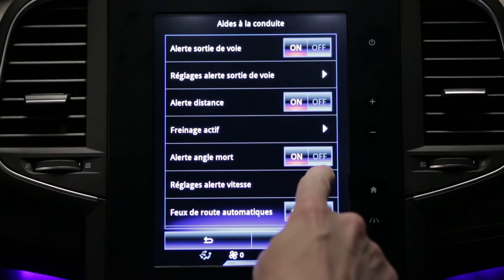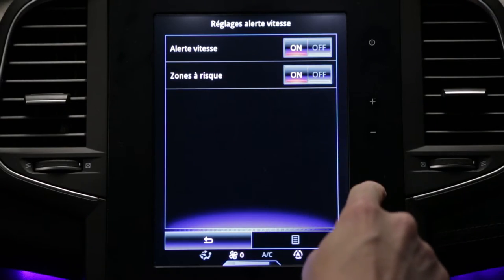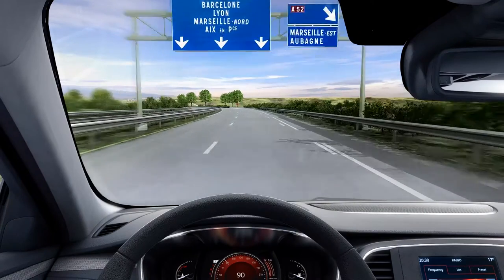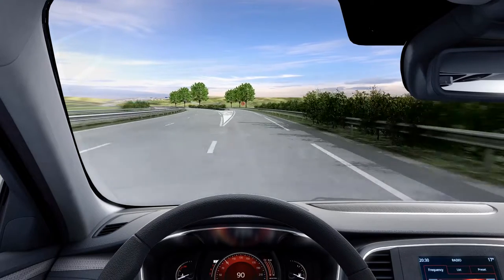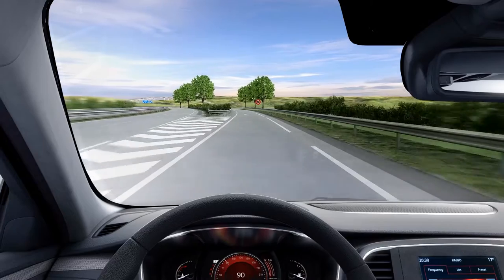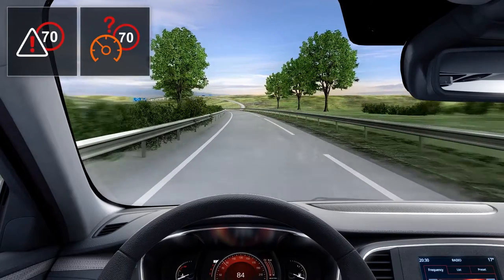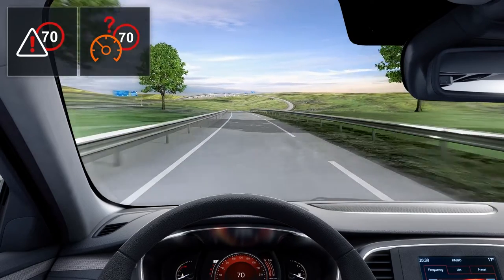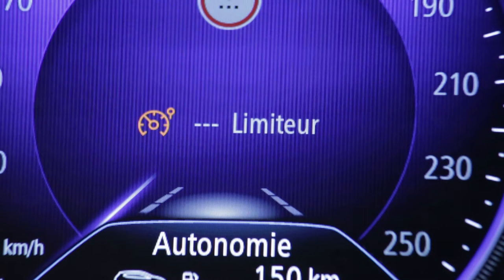Speed alert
MEGANE (ENG)